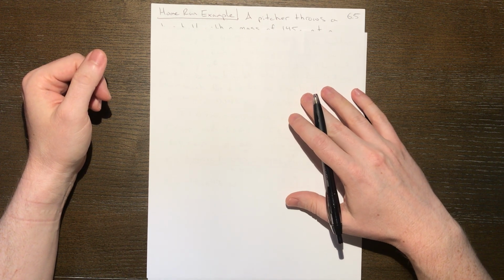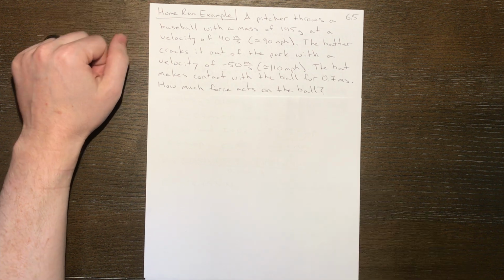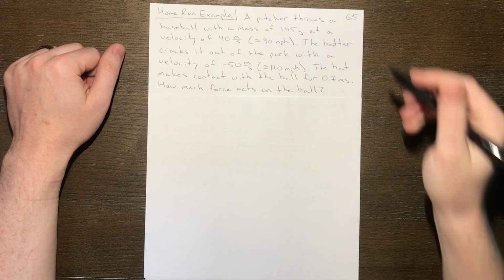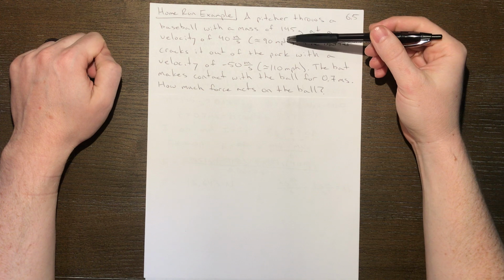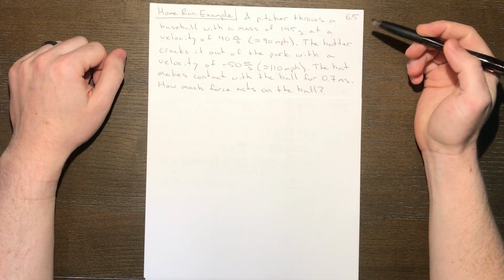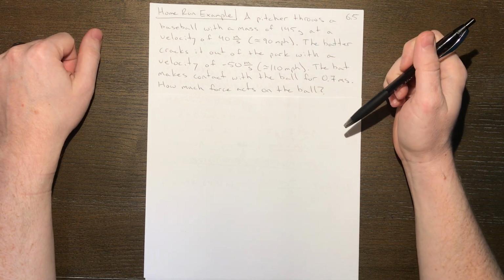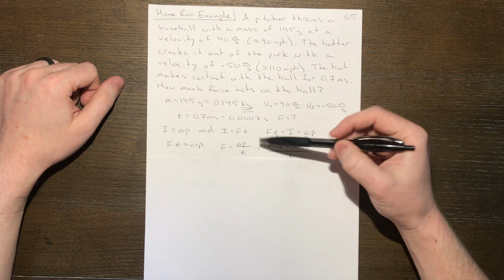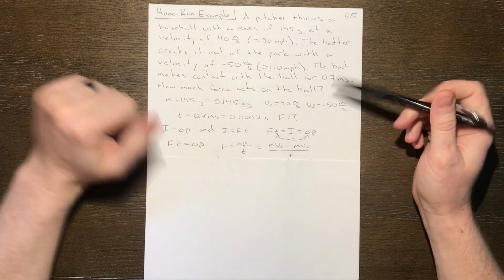6.4 Home Run